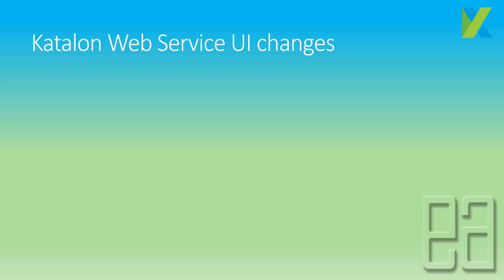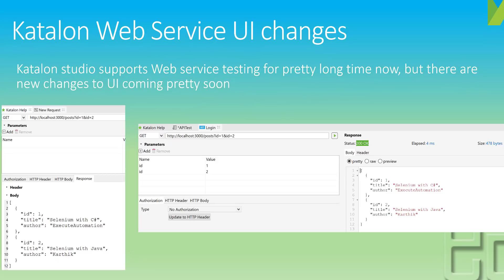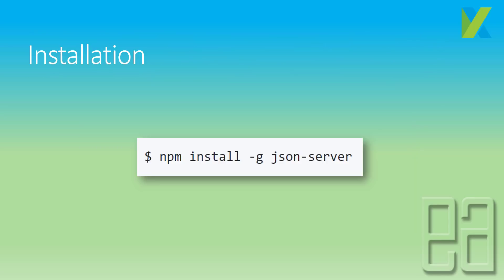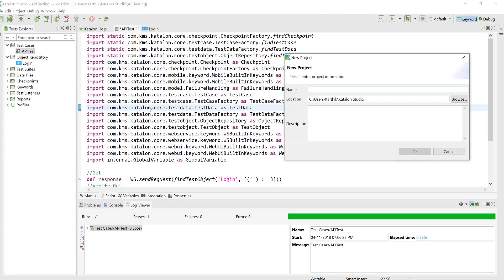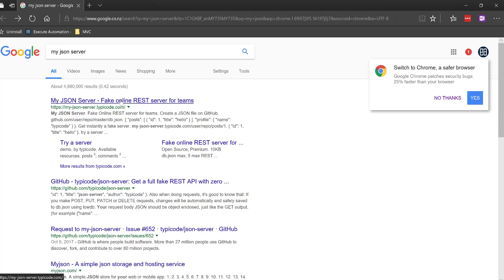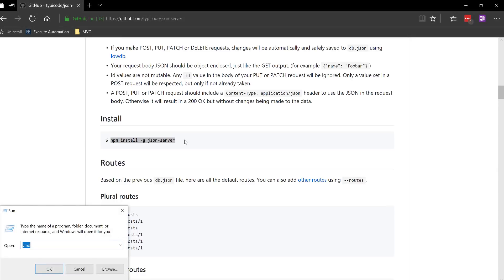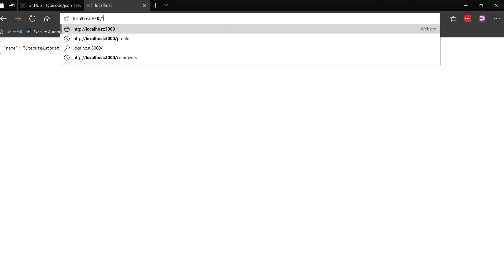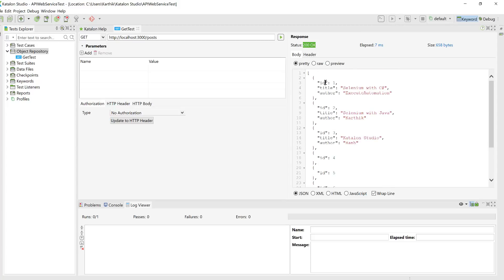API Testing with Katalon Studio and its new changes in Katalon 5.4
In this video we will talk about API Testing with Katalon Studio and its new changes in Katalon 5.4